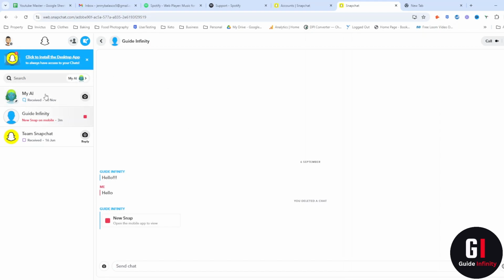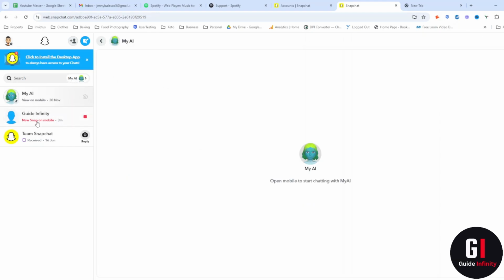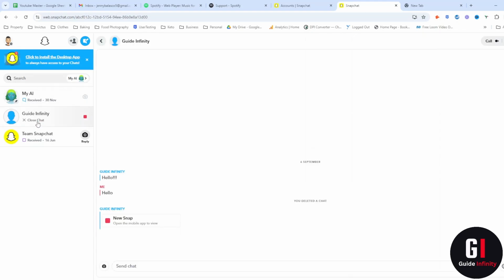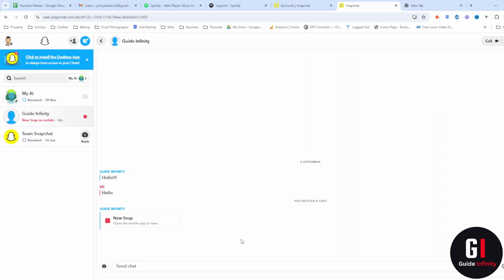How To Open Snaps On Snapchat Web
In this video I will show you How To Open Snaps On Snapchat Web

Do you want to know How To Open Snaps On Snapchat Web?? This video is a step-by-step tutorial on how you can Open Snaps On Snapchat Web